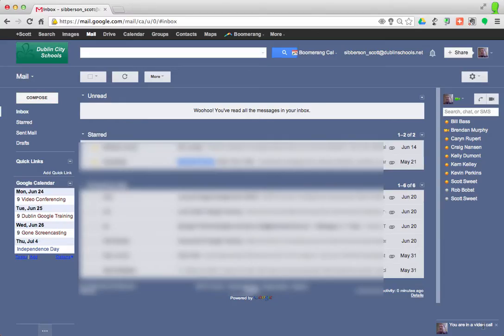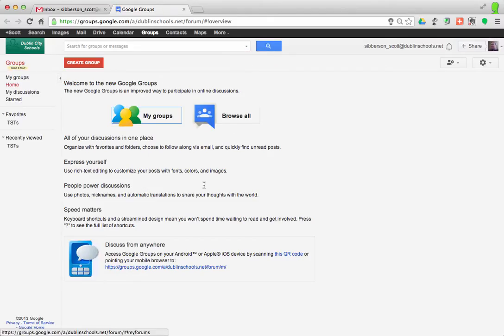Create a Google Group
This video will demonstrate how to set up a Google Group.